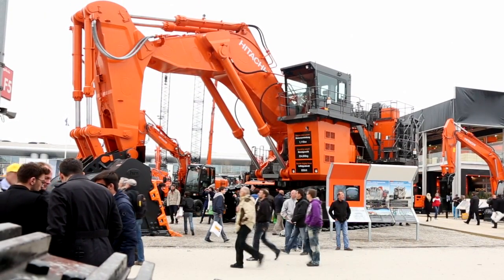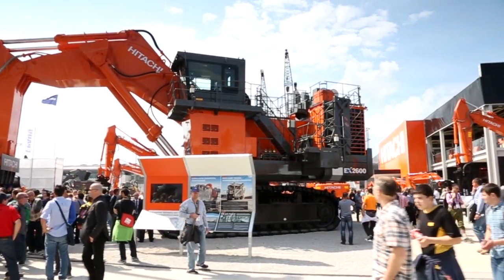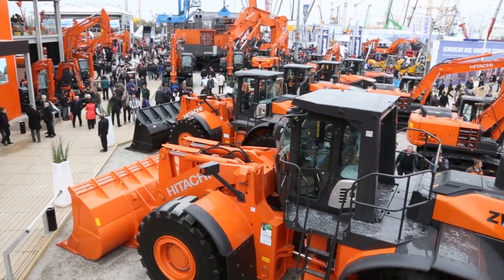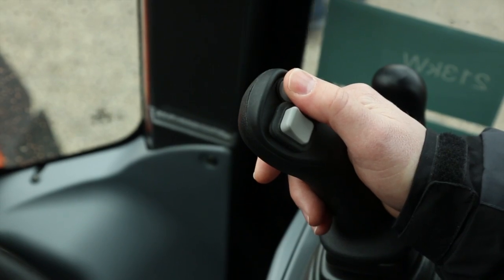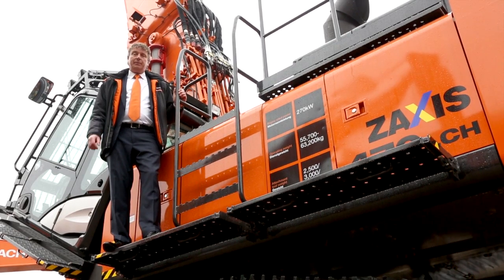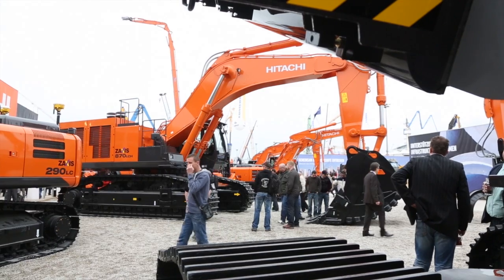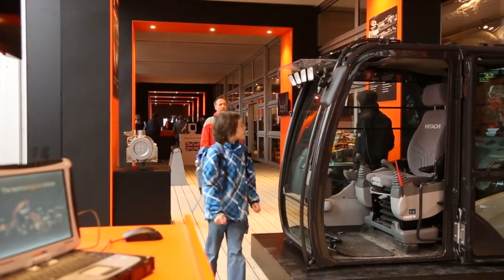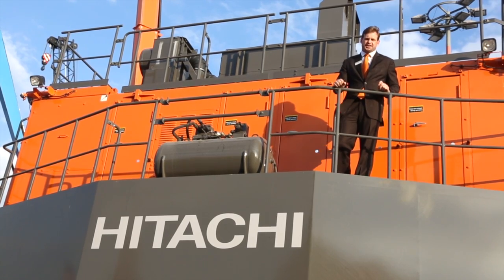Hitachi stand at Bauma 2013 - the technological choice!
Hitachi's theme at Bauma 2013 was, "The technological choice". After an introduction by HCME President and CEO, Mr Kadoya, four members of the international sales team reveal the key technologically advanced features and benefits of each machine category on the stand.

Among the highlights are: the show-stopping EX2600-6; large, medium, wheeled and mini Zaxis-5 excavators; special application equipment; the ZW-5 wheel loader range; and new Hitachi Sumitomo cranes.